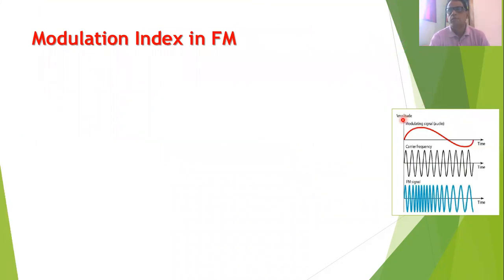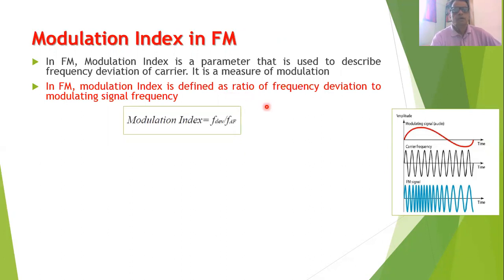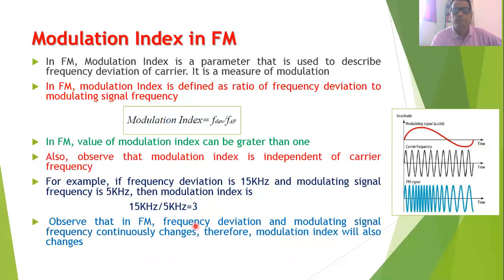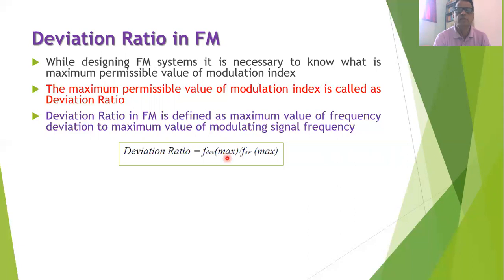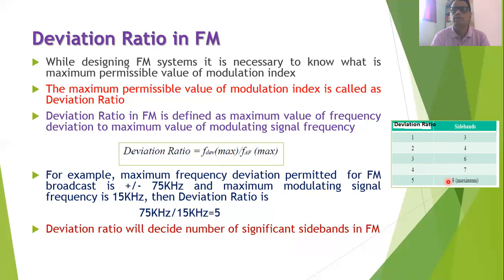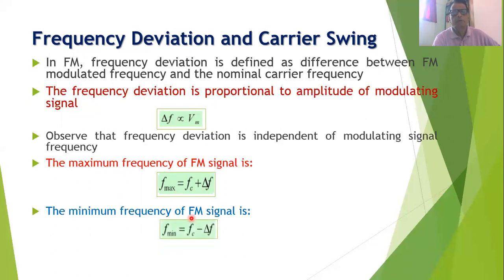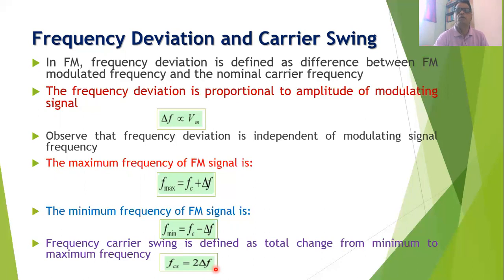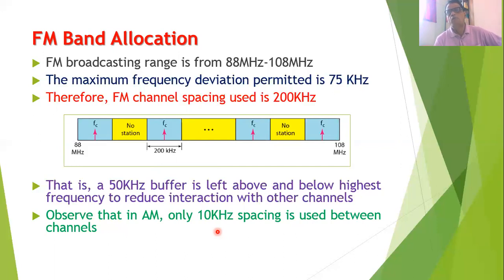Modulation Index in FM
Modulation index, Deviation Ratio and Carrier Swing in FM are explained